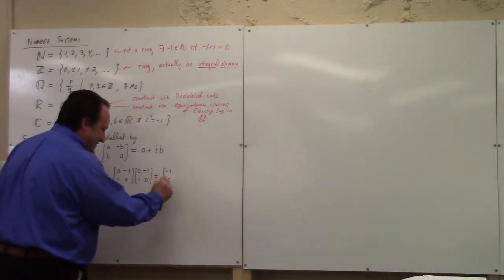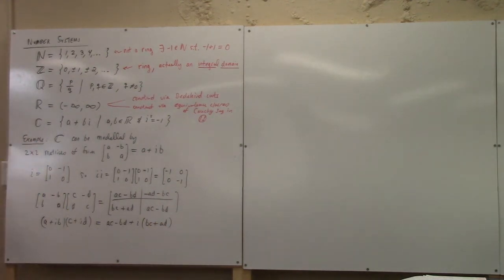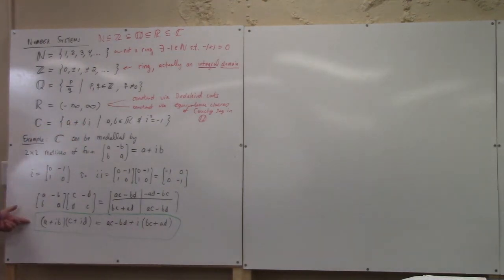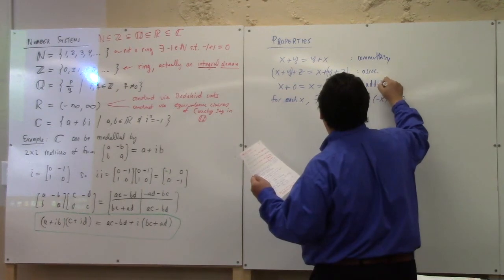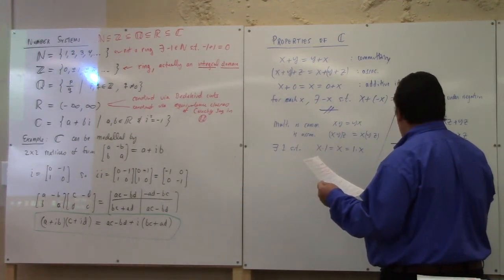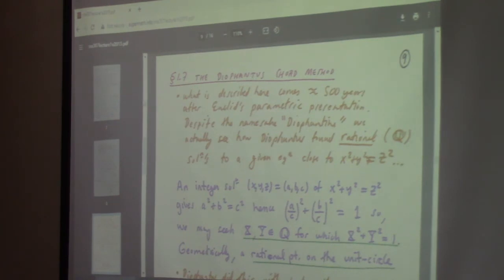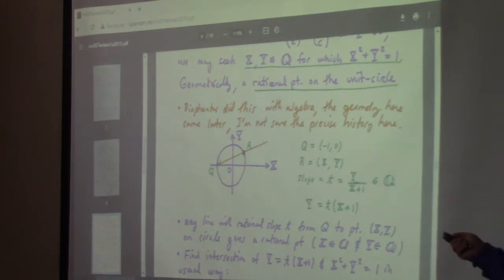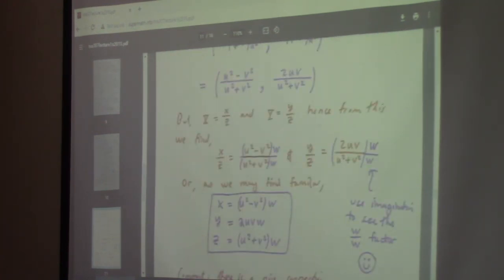Number Theory: number systems and their properties vs. construction, 8-16-21 part 2.